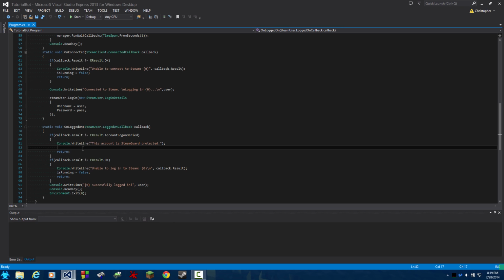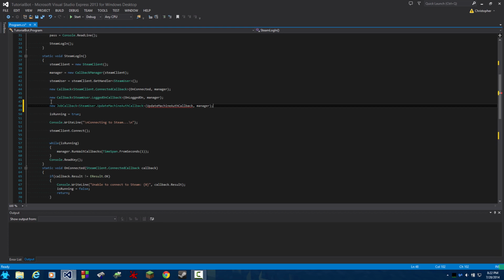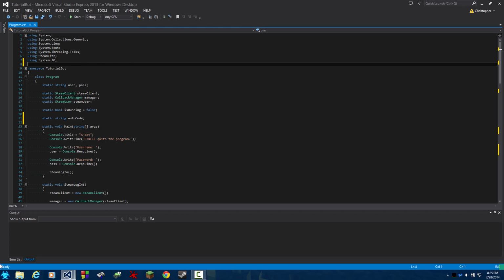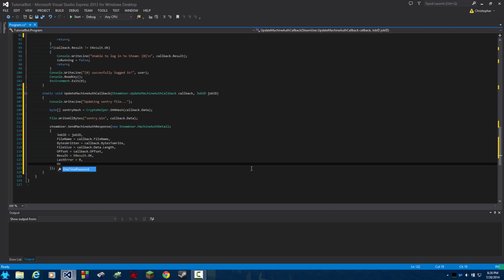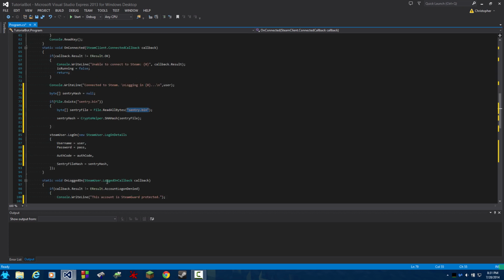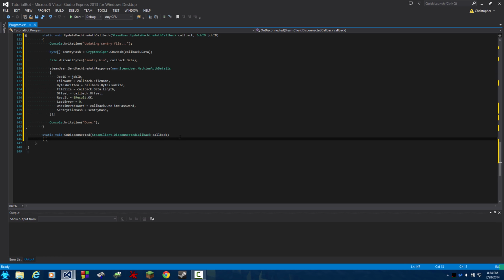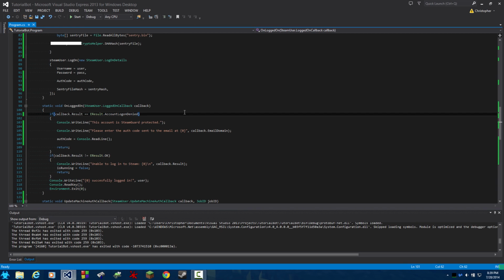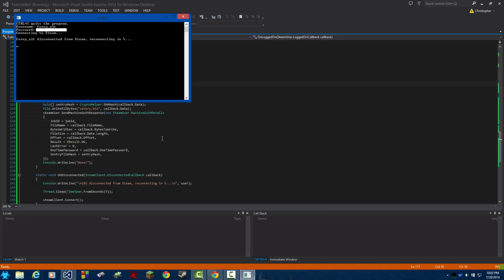MAKE A STEAM BOT: Part 2 SteamGuard